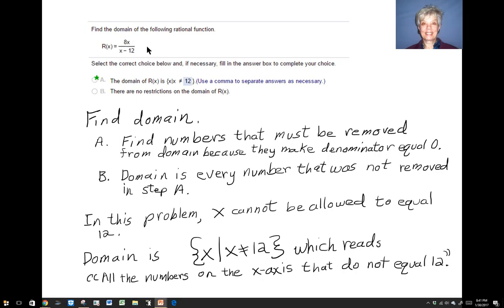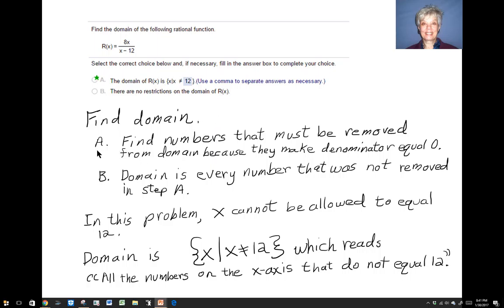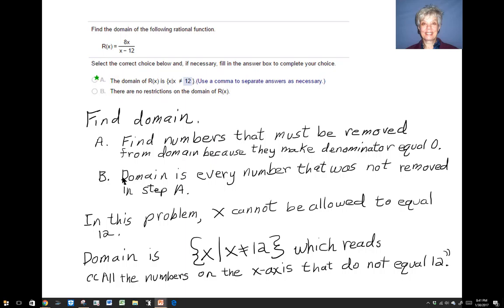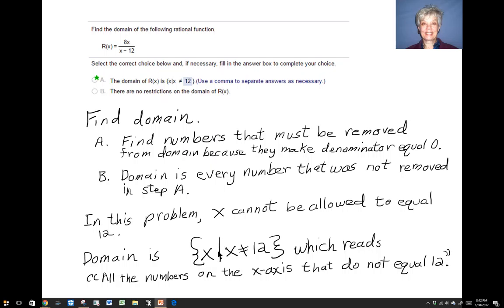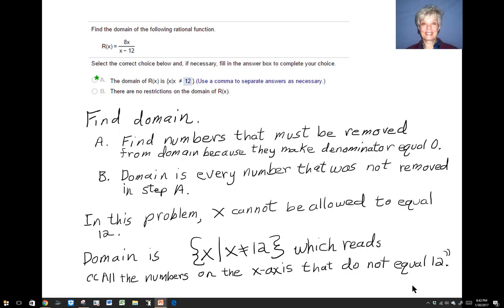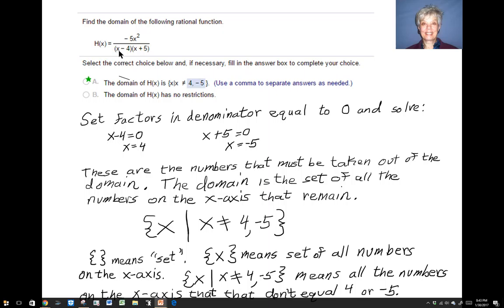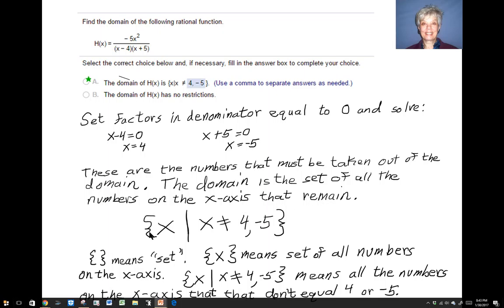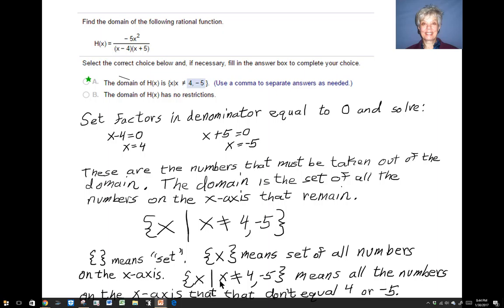Domains of Rational Functions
In this video, we find the domain of two rational functions and explore a little of set-builder notation.